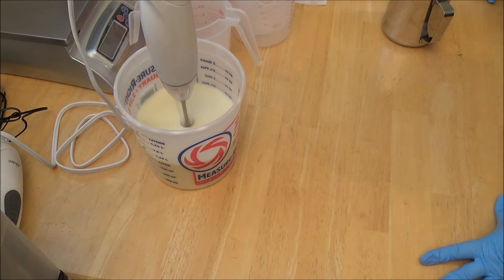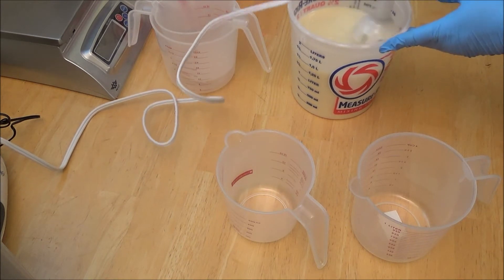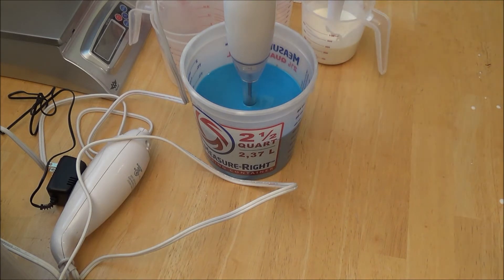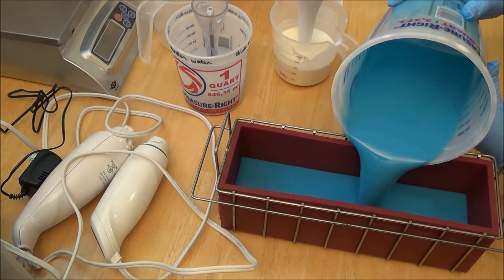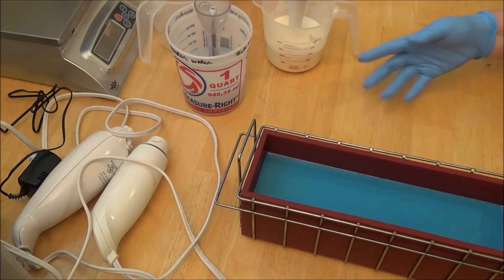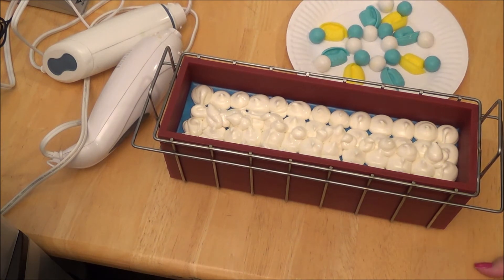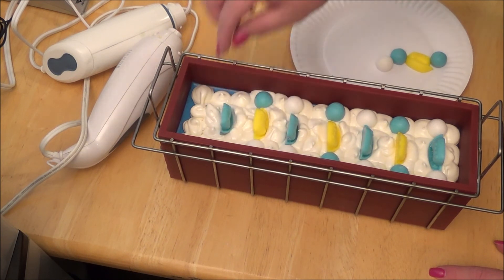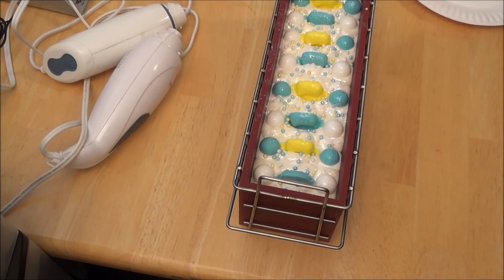"Bubble Bath" Soap Making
This clean scented fragrance is a combination of fragrance notes of litsea cubeba, orange, sweet lime, pink grapefruit, passion lily, rose geranium, and white musk. Clean Sweet Layer combines the fragrance notes of sweet orange, grapefruit, lime, neroli, and rose to add a sweet feminine layer to the scent while maintaining the soapy, clean essence.  When you experience this fresh fragrance, you will instantly think of soaping up in a bubble bath.